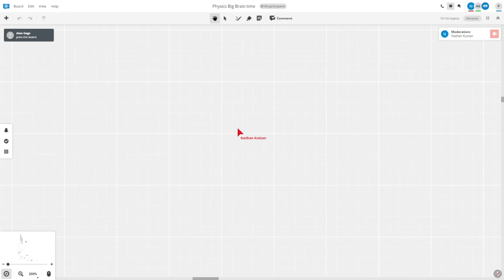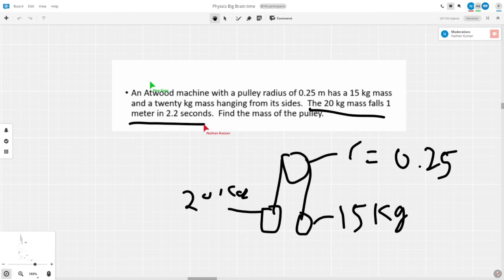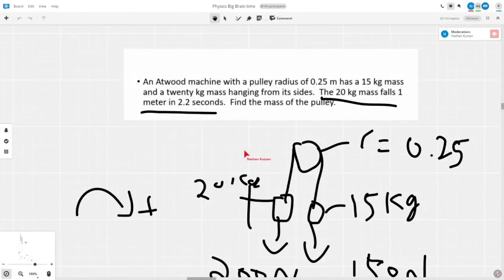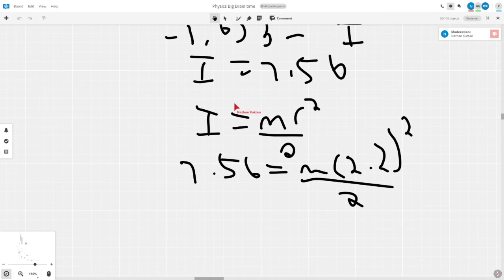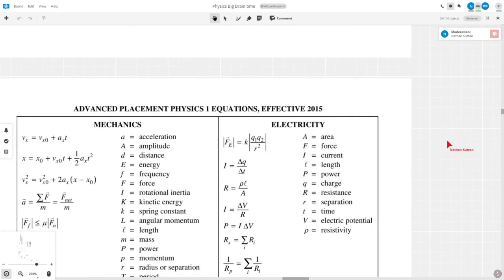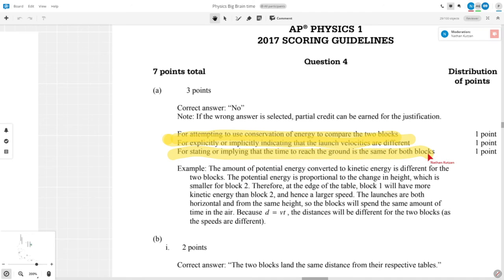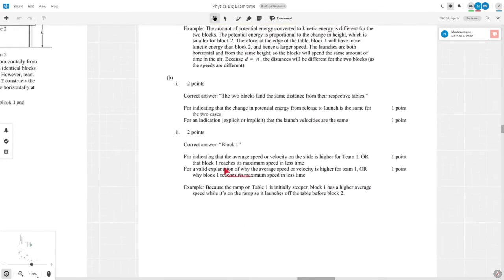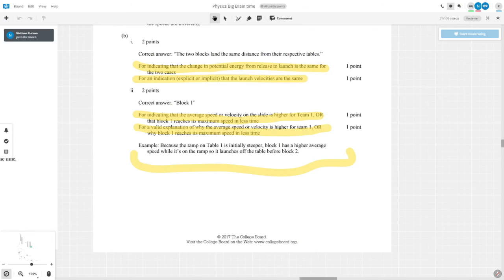Energy FRQ & Angular Dynamics Review